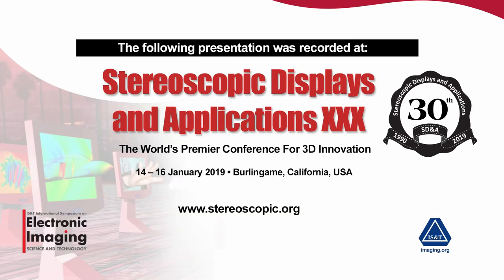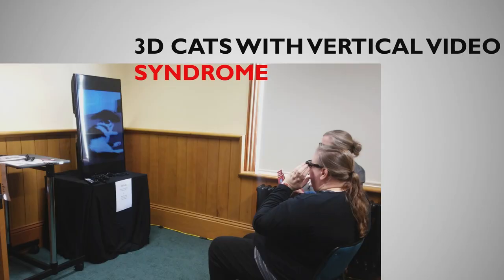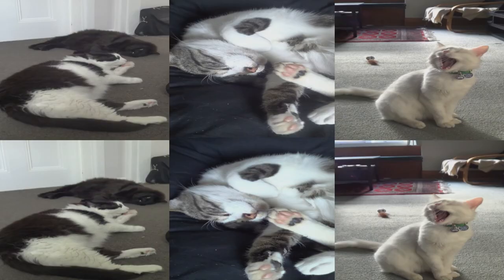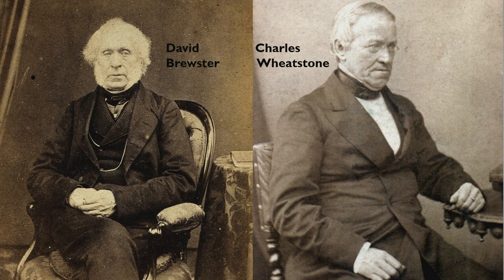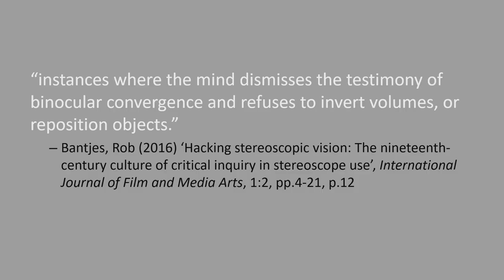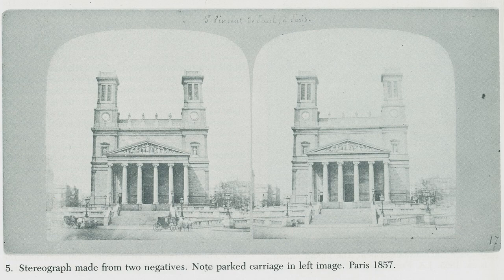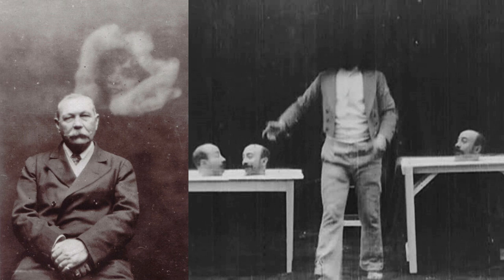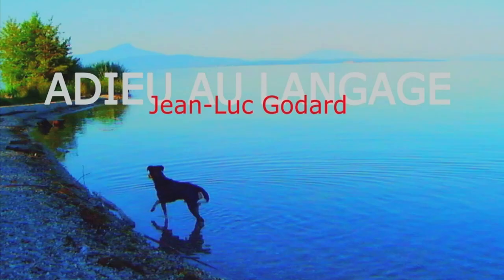SD&A 2019 Keynote: What good is imperfect 3D?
This keynote presentation was delivered at the 30th annual Stereoscopic Displays and Applications conference (14-16 January 2019) held in Burlingame, CA USA. The original presentation contained a 3D segment which is omitted here.

Title: What good is imperfect 3D? (SD&A-640)

Speaker: Miriam Ross, Victoria University of Wellington (New Zealand)

Abstract: As we celebrate the 30th anniversary of the Stereoscopic Displays and Application Conference we encounter three decades of pioneering, exhilarating and steadfast research that has kept abreast of stereoscopy as it has moved into the digital era. For good reason, this research strives to enhance content delivery and the user experience. It strives for perfection. Or, as close to perfection as one can come when working with the complexities of binocular vision. Is there value, then, in glancing askew and looking for the moments in stereoscopy’s lengthy history when perfection has not been the aim? What can an imperfect three-dimensional representation add to our understanding of how we use stereoscopy? In the 1850s, David Brewster asked viewers using the stereoscope to switch left and right eye images to look for inverted depth. He expected this process to confirm his visual theories but viewers became fascinated with the anomalies that occurred, when volumes would not invert and objects did not seem correctly positioned. More recently, Jean-Luc Godard’s Adieu au langage (Goodbye to Language, 2014) diverged the cameras so dramatically that each eye was presented with a completely different scene. The rogue shot, painful to view, laid bare the very process of stereoscopic construction with little care for supporting the film’s narrative. With all their imperfections, these playful approaches to stereoscopic imaging asked viewers to see in different ways and consider their own role in the process of perception. Spanning the 160 years between these examples are many more cases of 'imperfect 3D,' from stereoscopic painting to the new virtual reality. Each enriches the way viewers interact with stereoscopy and come to understand its value as a unique imaging system.

Biography: Dr. Miriam Ross is Senior Lecturer in the Film Programme at Victoria University of Wellington. She works with new technologies to combine creative methodologies and traditional academic analysis. She is the author of South American Cinematic Culture: Policy, Production, Distribution and Exhibition (2010) and 3D Cinema: Optical Illusions and Tactile Experiences (2015) as well as publications and creative works relating to film industries, mobile media, virtual reality, stereoscopic media, and film festivals.